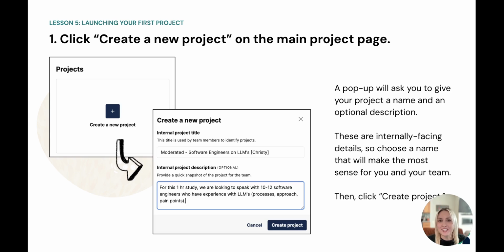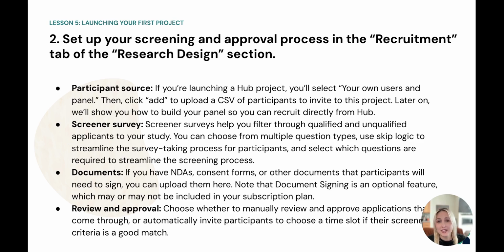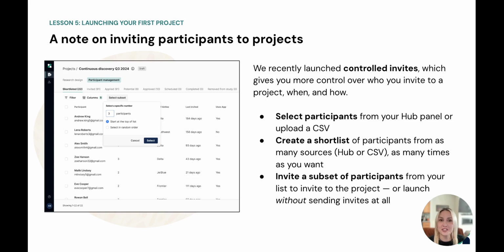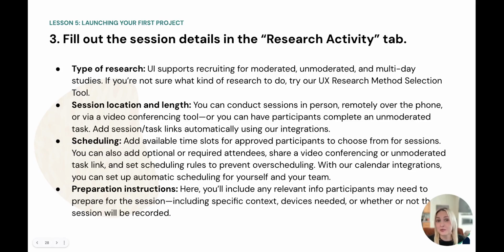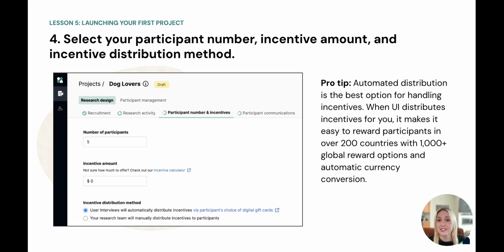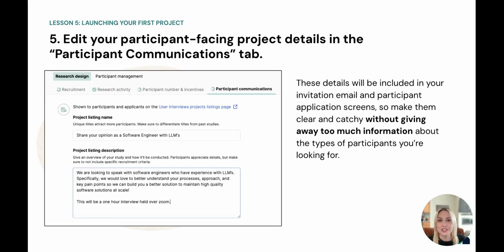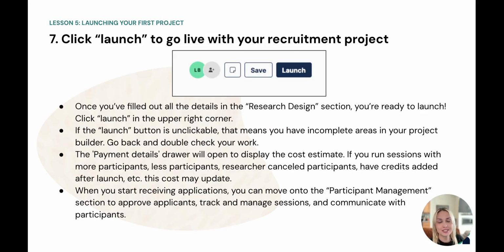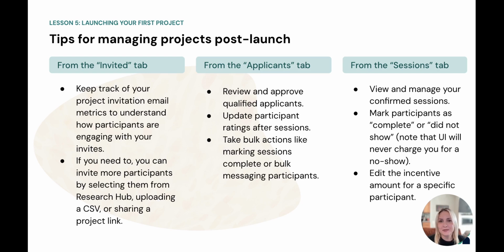Hub for ReOps Lesson #5 - Launching Your First Project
In this lesson of our Hub for ReOps: Set Up and Onboarding course, we’ll show you how to launch your first project with User Interviews, from creating a screener survey to distributing incentives.